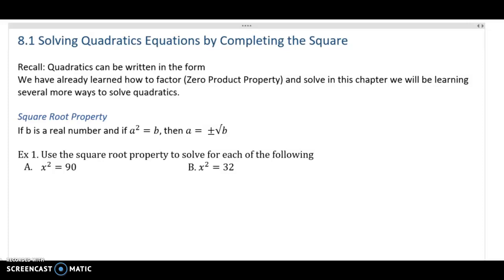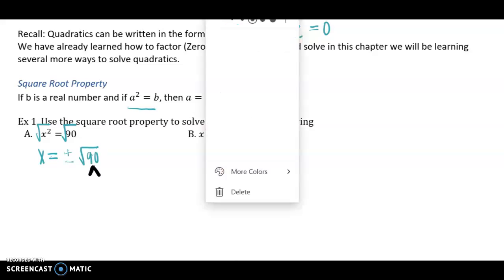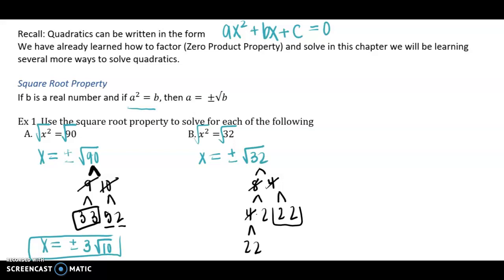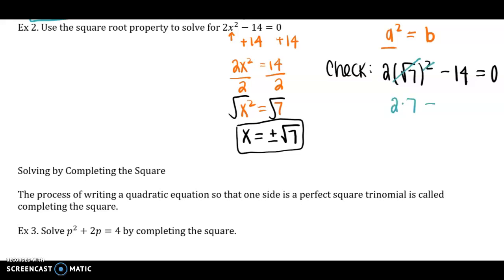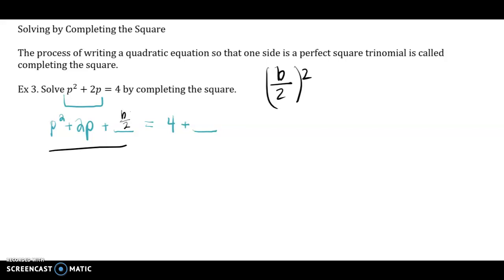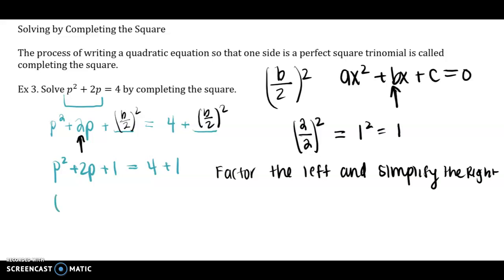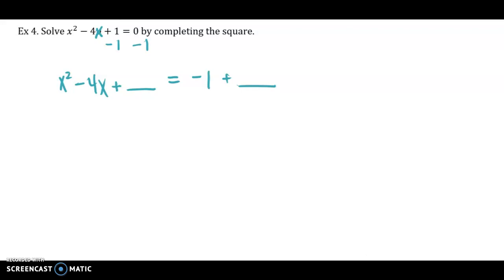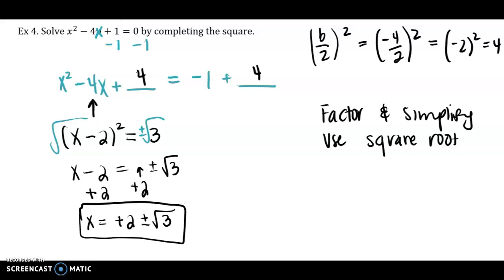Completing the square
I only went over simple cases of completing the square.